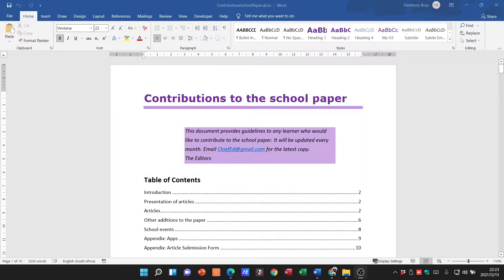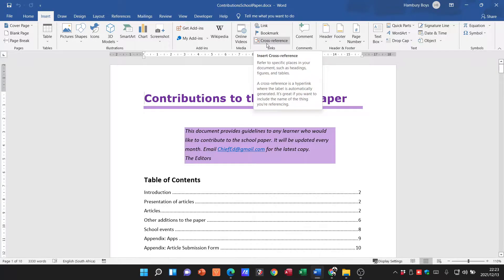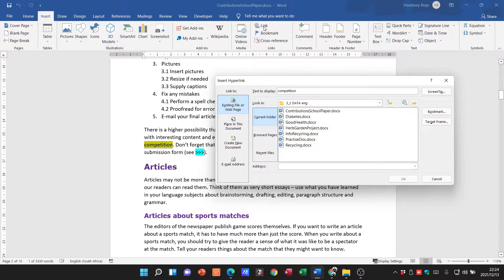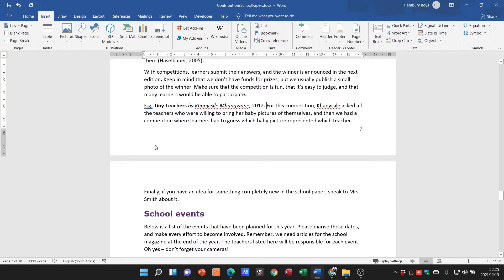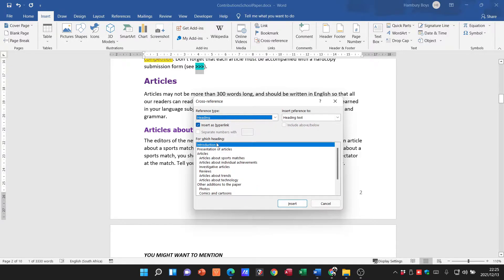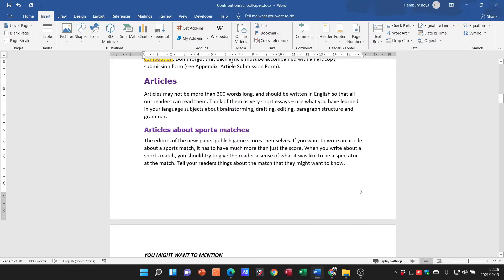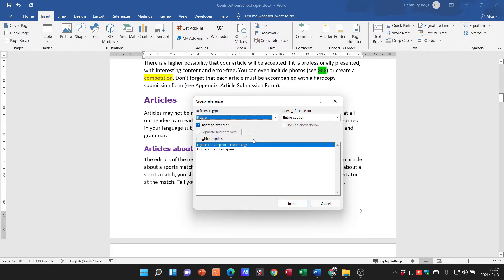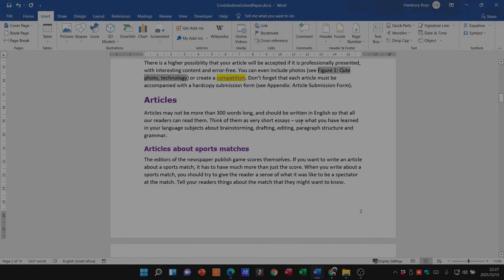Cross Referencing in Word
In today's video we will quickly be looking at how to use the Cross Referencing feature in MS Word. This is from Module 3.2